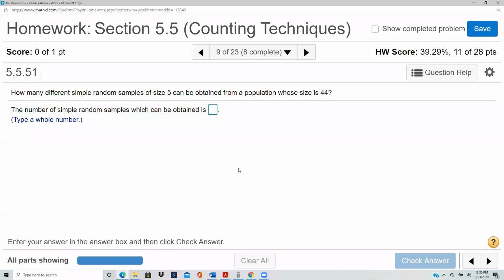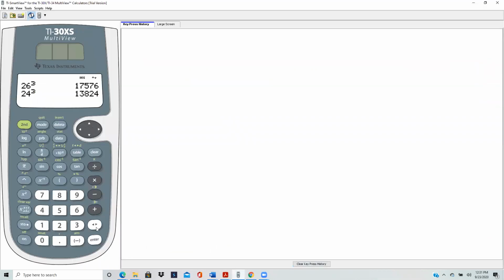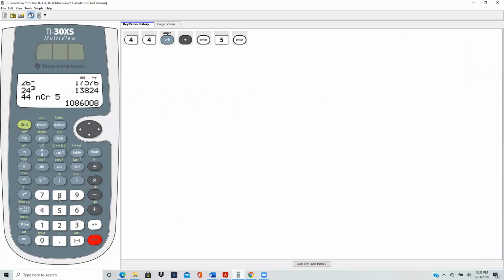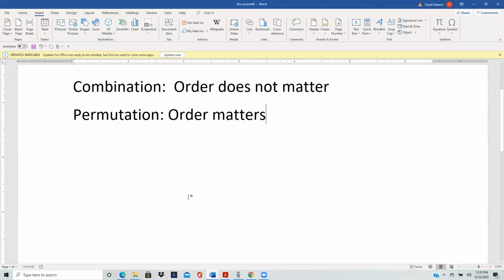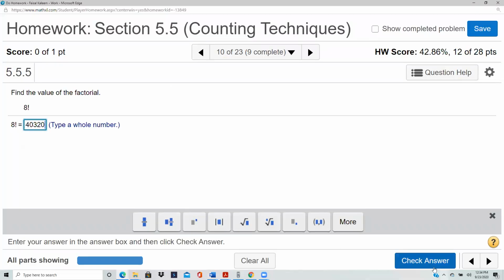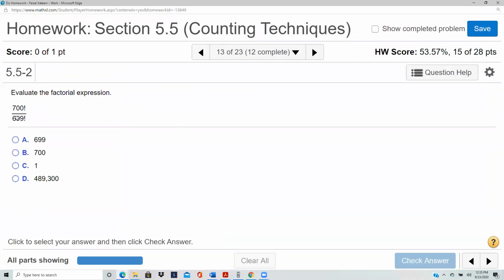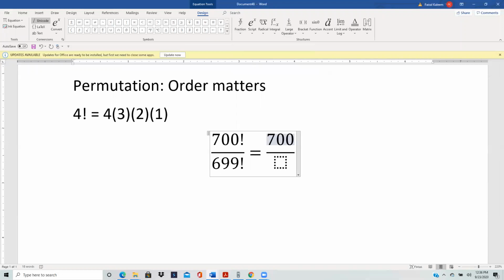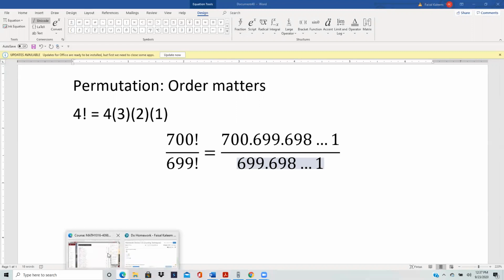Elementary Stats Lesson 68: Counting Techniques. Intro to Factorials (Section 5.5 Problems 9-13)